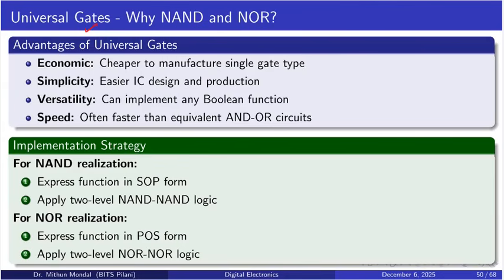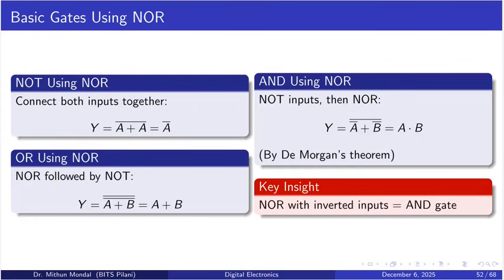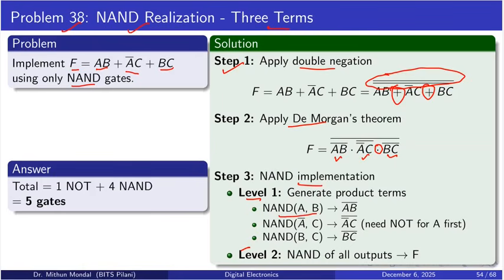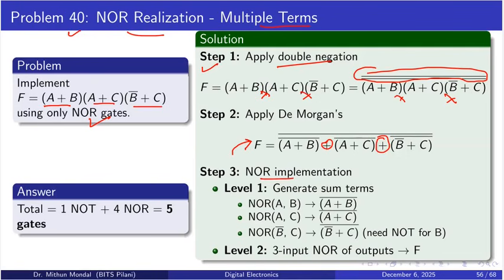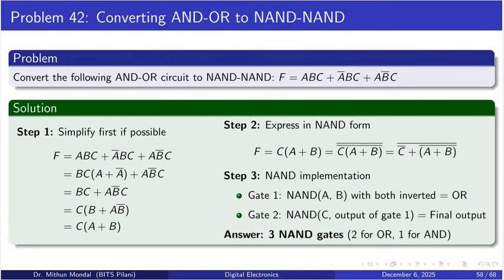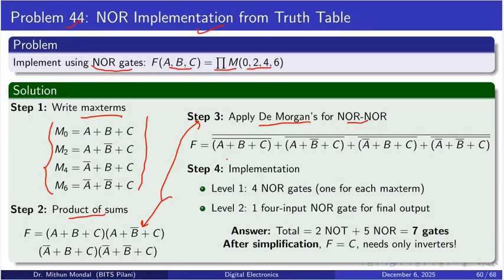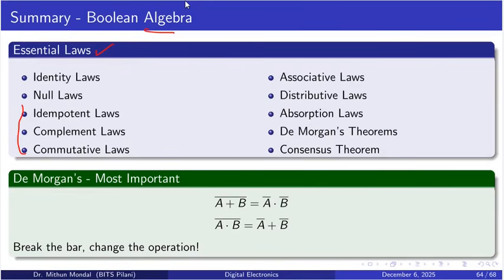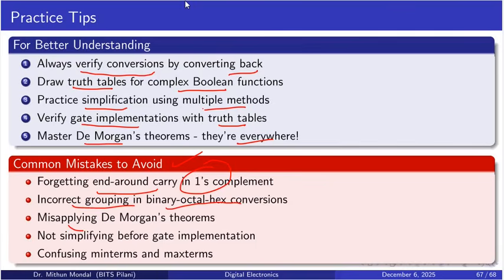Digital Electronics | Solved Problems | Universal Gates - NAND & NOR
🔌 Master Gates - NAND & NOR | Digital Logic Tutorial

Learn everything about Universal Gates in this comprehensive tutorial! Discover why NAND and NOR gates are called logic function.

🎯 What You'll Learn: are Universal Gates and why they matter
✅ NAND Gate table, symbol, and implementation
✅ NOR Gate - Truth table, symbol, and implementation
✅ How to buil, OR, NOT gates using only NAND
✅ How to build AND, OR, NOT gates using only NOR
✅ Practical circuit
✅ Real-world applications in digital electronics

📚 Perfect for:
* Computer Science students
* Electronics engineering
* Digital logic beginners
* exam preparation
* Circuit design enthusiasts